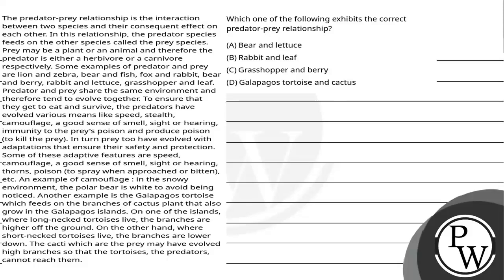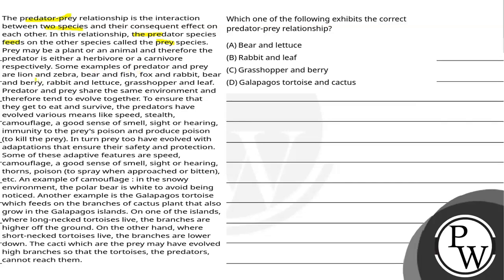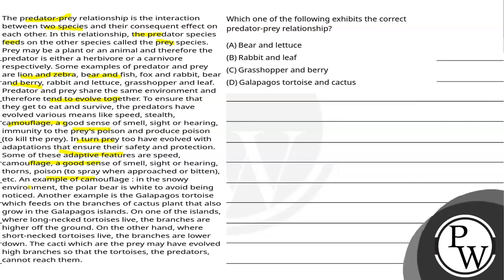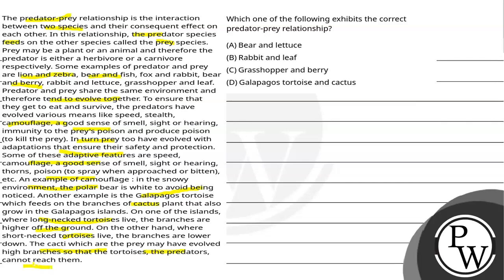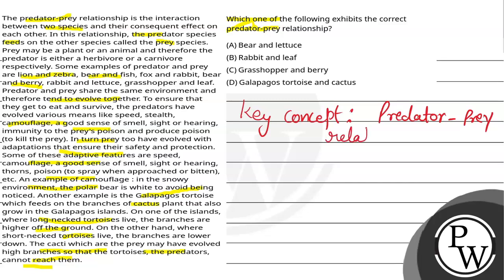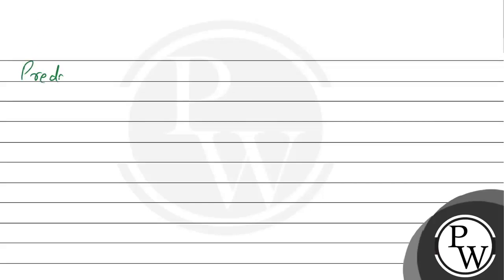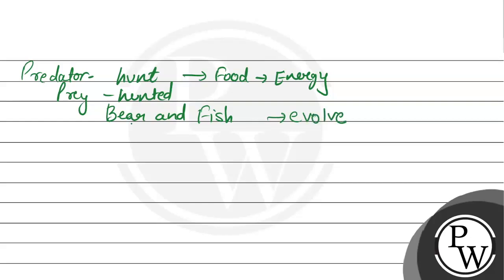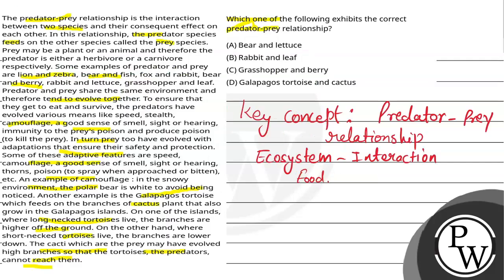Which one of the following exhibits the correct predator-prey relationship?....